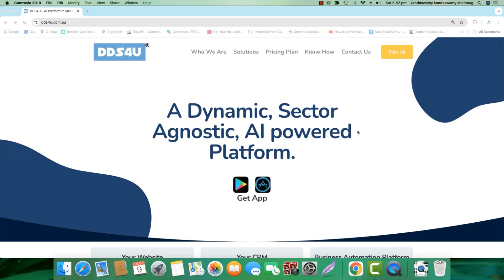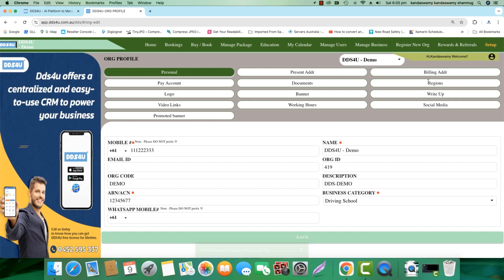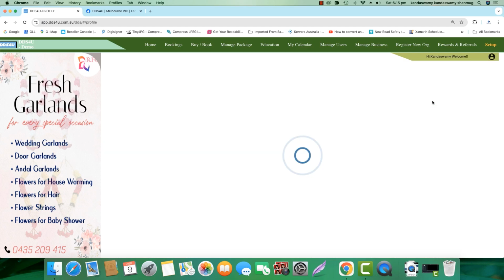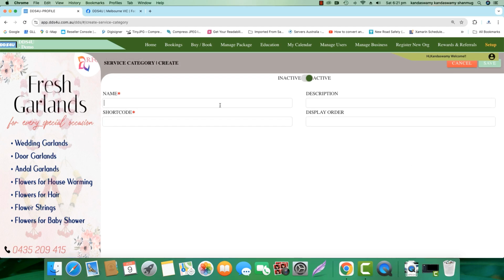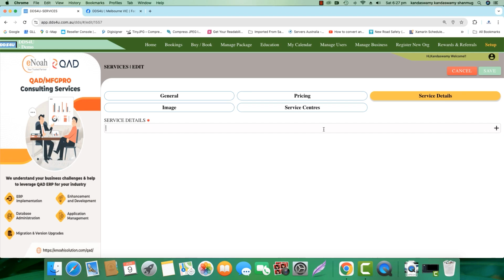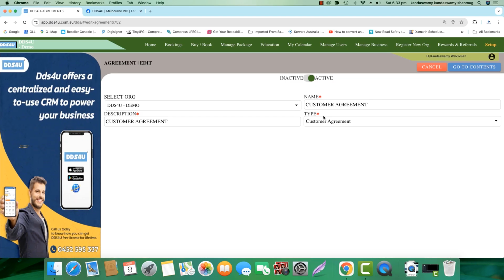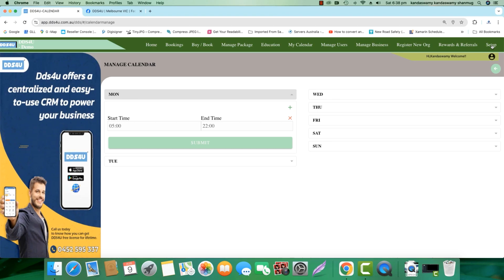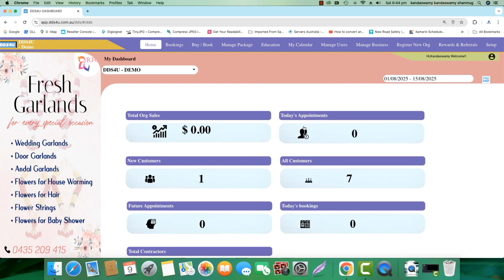DDS4U - Organisation Setup Demo | Step-by-Step Guide to Launch Your Digital Business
🚀 Get your business online, automated, and ready to grow with DDS4U!
In this video, we walk you through the complete DDS4U Organisation Setup process—from entering your business profile to launching your fully branded, AI-powered platform.

✅ What You’ll Learn:

How to fill in your Organisation Profile (logo, ABN, bank details, working hours, and more)

Adding your services, products, and packages with pricing & images

Setting up service centres, agreements, and assessments

Customising your branding, colour themes, and calendar

Final tips to launch your business faster and maximise your DDS4U tools

This isn’t just a setup—it’s your first step toward a fully digitalised business. In minutes, you’ll have a professional online presence, automation tools, and everything you need to start attracting clients right away.